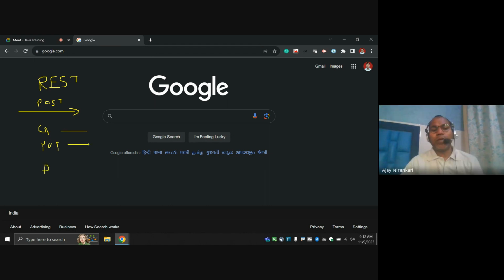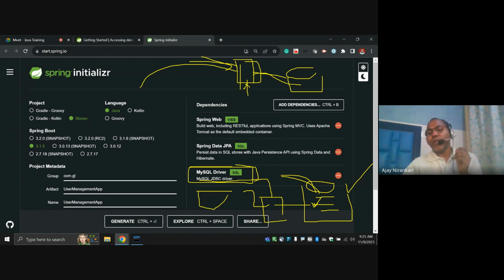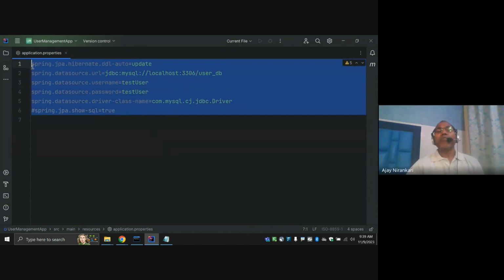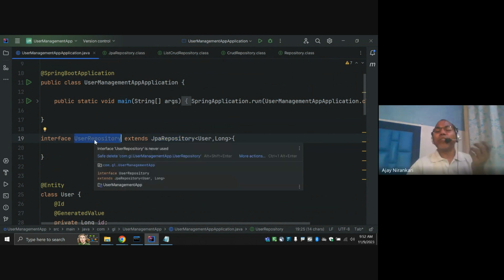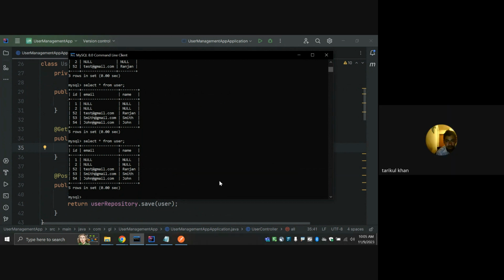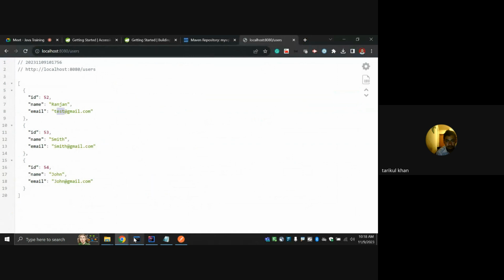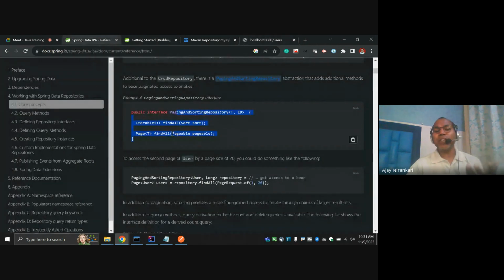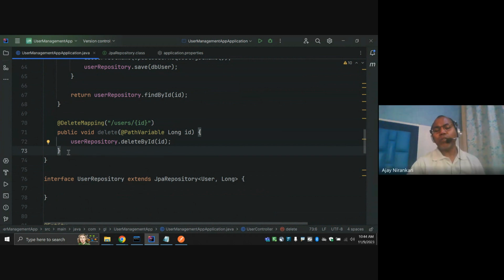Microservice REST API Spring Boot - Spring Data JPA Database - MySQL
Database - MySQL

Knowledge Sharing
Knowledge
Sharing
KnowledgeSharing
KnowledgeSharingG